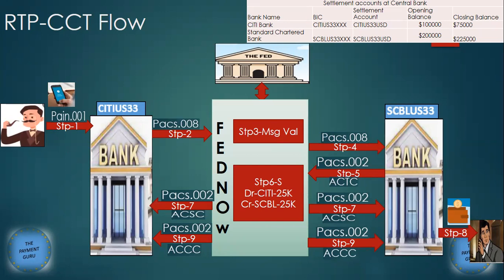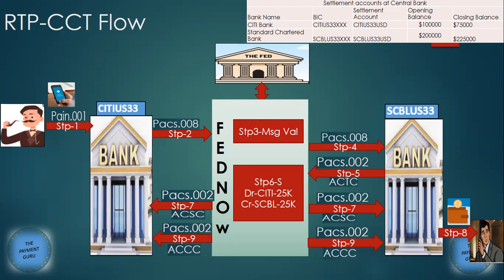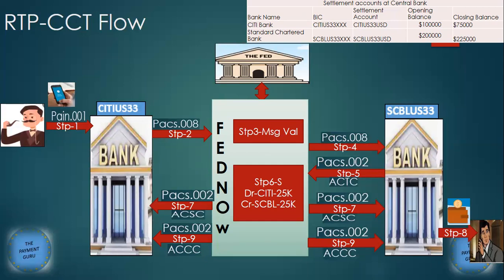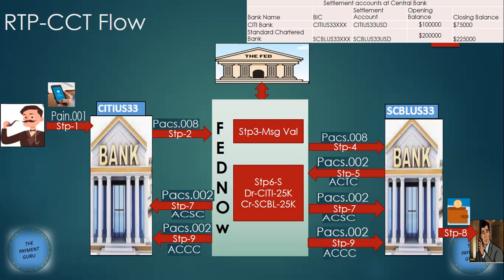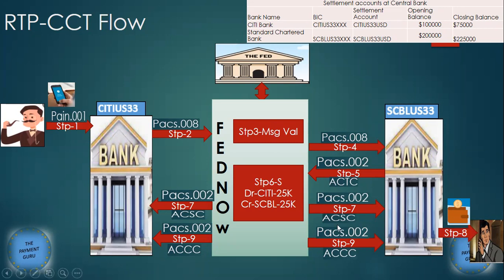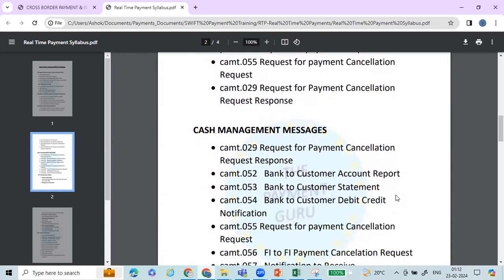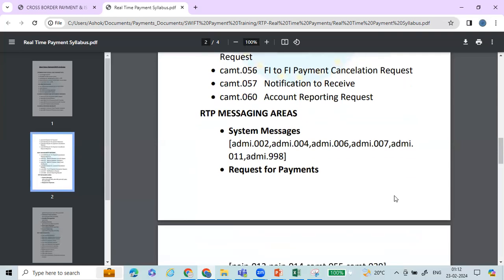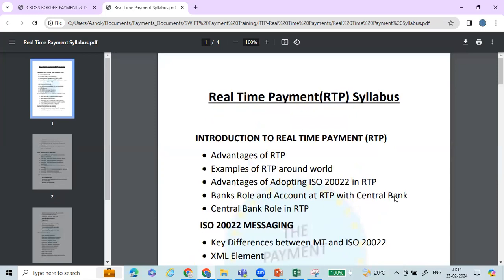Real Time Payments FEDNOW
Faster Payment Service | ISO 20022 | Payment Clearing and Settlement | SWIFT Payment
RTP (Real-Time Payments) - United States

Zelle - United States

Faster Payments Service (FPS) - United Kingdom

Paym - United Kingdom

SEPA Instant Credit Transfer (SCT Inst) - Europe

Alipay - China

WeChat Pay - China

Immediate Payment Service (IMPS) - India

NEFT (National Electronic Funds Transfer) - India (now offering real-time capabilities)

UPI (Unified Payments Interface) - India

New Payments Platform (NPP) - Australia

Interac e-Transfer - Canada

Real-Time Rail (RTR) - Canada

Furikomi - Japan

PayPay - Japan

KakaoPay - South Korea

Naver Pay - South Korea

PIX - Brazil

PayNow - Singapore

FAST (Fast and Secure Transfers) - Singapore

CoDi (Cobro Digital) - Mexico

Instant EFT - South Africa

FAST (Fonksiyonel Anında ve Sürekli Transfer) - Turkey

Fast Payment System (FPS) - Russia

UAE's Instant Payments System (IPU) - United Arab Emirates

Transferencias 3.0 - Argentina

Instapay - Philippines

SARIE (Saudi Arabian Real-Time Interbank Settlement System) - Saudi Arabia

Redbanc - Chile

Real-Time Payment

Instant Payments

Digital Payment Systems

Instant Money Transfer

Fast Payment Solutions

Payment Gateways

Real-Time Transactions

Mobile Payment Systems

Blockchain Payment Systems

Peer-to-Peer Payments

Cross-Border Payments

Payment Processing

Instant Fund Transfers

E-wallets

Cryptocurrency Payments

Cashless Payments

Seamless Payments

Real-Time Payment Platforms

Contactless Payments

Digital Wallet Solutions

Online Payment Systems

Instant Bank Transfers

Secure Payment Systems

Mobile Banking Payments

Digital Currency Transfers

Real-Time Payment Solutions

Payment Technology

Faster Payments

Payment Infrastructure

Real-Time Payment Innovation

NFC Payments

Instant Pay App

Instant Bill Payments

Payment Network

Smart Payment Solutions

Real-Time Transaction Processing

Payment APIs

Fintech Payments

Real-Time Payment Processing

Secure Digital Payments

Peer-to-Peer Transfers

Financial Technology (FinTech)

Instant Remittances

Apple Pay Real-Time Transactions

Digital Payment Trends

Global Payment Networks

QR Code Payments

Instant Payment Systems Explained

Payment Automation

Blockchain Payment Solutions

Real-Time Payment Security

Real-Time Payment Benefits

Instant Payment API

Instant Payment Platforms

Mobile Payment Gateways

Digital Payment Trends 2025

Real-Time Payment Adoption

Online Payment Solutions

Real-Time Payment Challenges

Payment Fraud Prevention

Digital Payment Innovation

Cross-Border Payment Solutions

Next-Gen Payment Systems

Real-Time Payments in E-commerce

Instant Payment Systems Overview

Instant Payment Systems Pros & Cons

Payment Ecosystem

Real-Time Payment Use Cases

Payment System Integration

Instant Payment Networks

Real-Time Payment Providers

Payment Processing Technology

Digital Banking Payments

Instant Cash Transfers

Secure Real-Time Payment Solutions

Instant Settlement

Financial Inclusion Through Payments

Real-Time Mobile Payments

Instant Payment Methods

Global Payment Trends

Payment Efficiency

Automated Payment Systems

Instant Payment Success Stories

Instant Payment Regulatory Compliance

Real-Time Payment User Experience

Emerging Payment Technologies

Payment System Modernization

Payment Automation Tools

Instant Payment Benefits for Businesses

Payment Solutions for Retailers

Secure Mobile Payments

Instant Payment Future

Real-Time Transaction Benefits

Faster Payment Networks

Instant Payment Apps

Instant Remittances Explained

Real-Time Payment Platforms Overview

Real-Time Payment System Demo